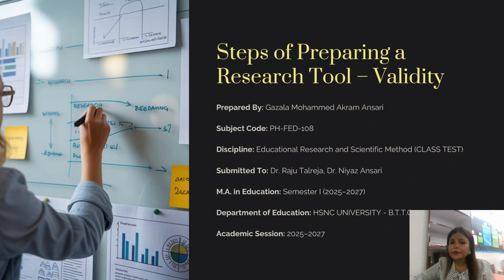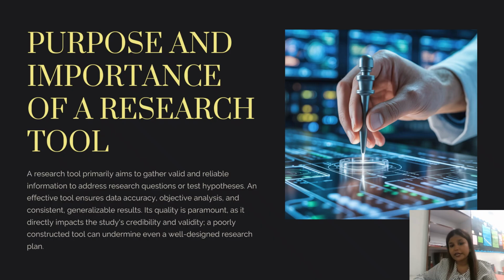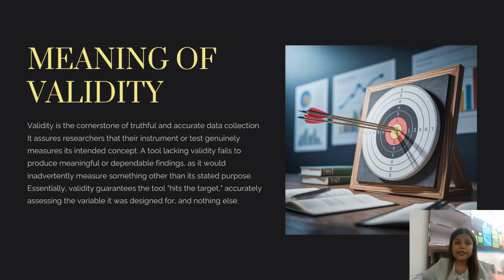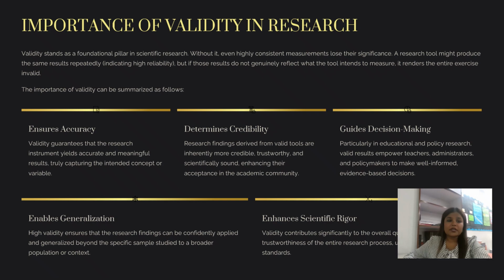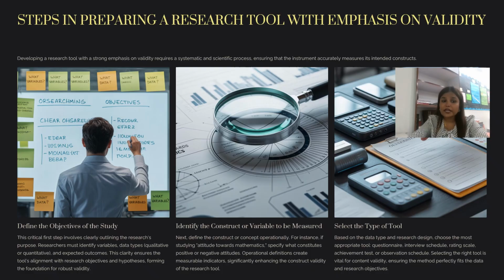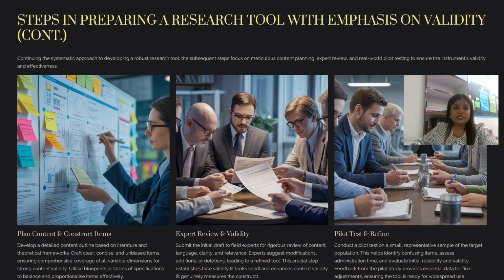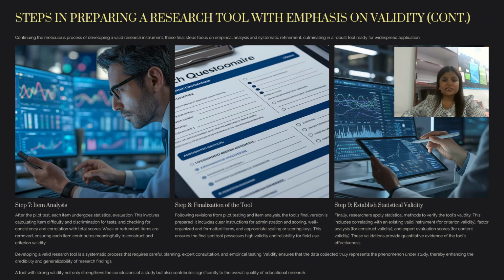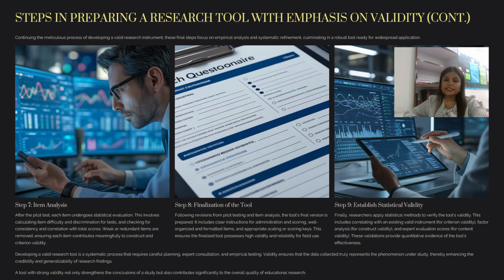STEPS OF PREPARING A RESEARCH TOOL- VALIDITY